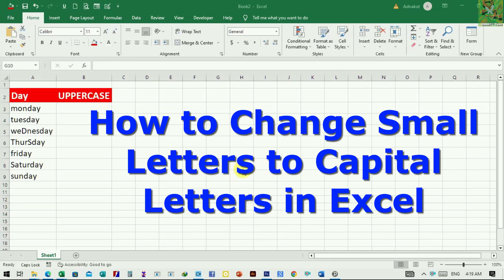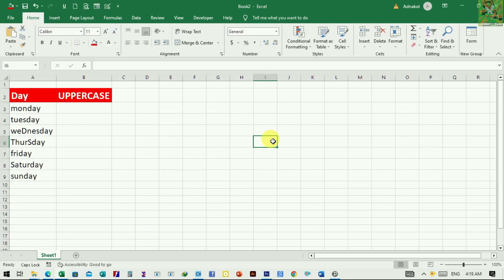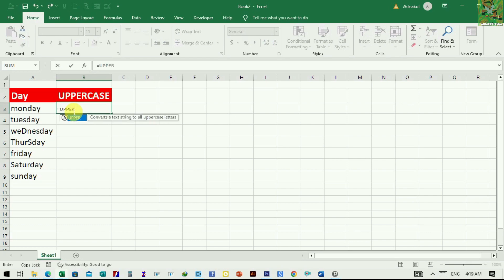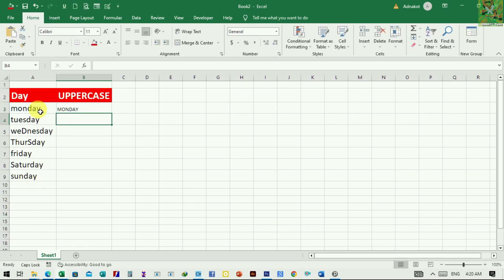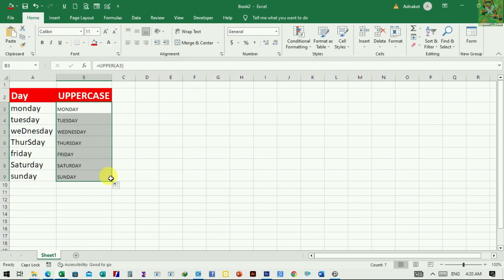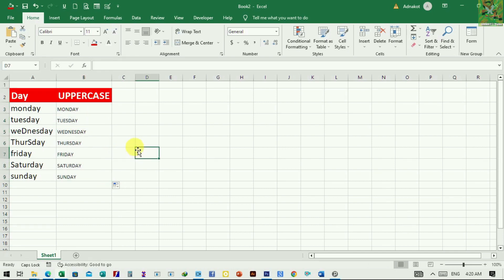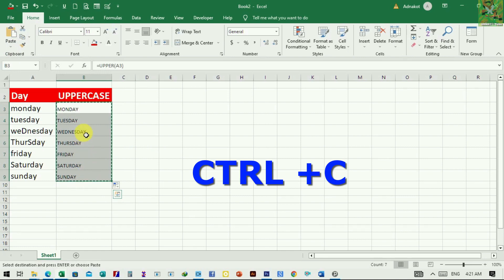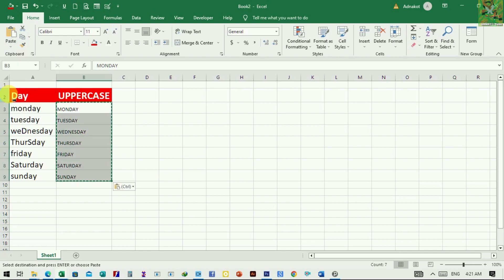How to Change Small letter to Capital letter in MS Excel (Upper Case/Lower Case)